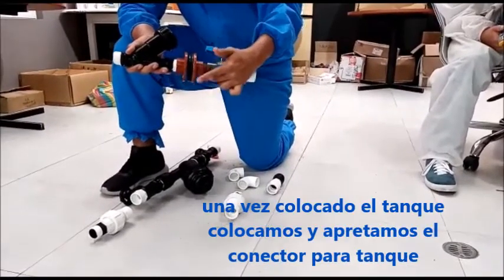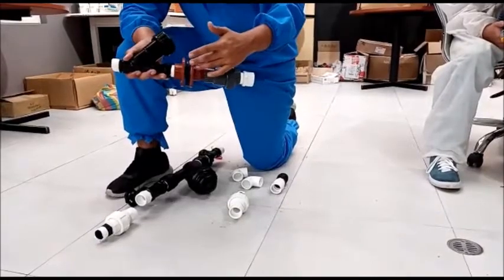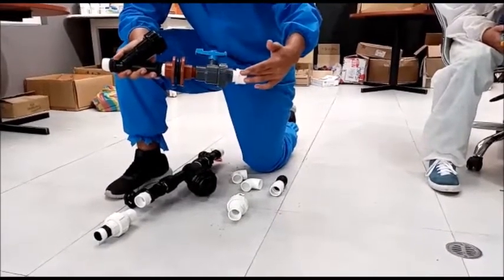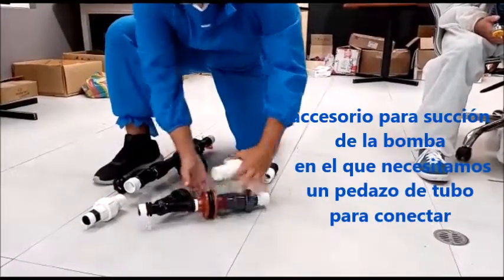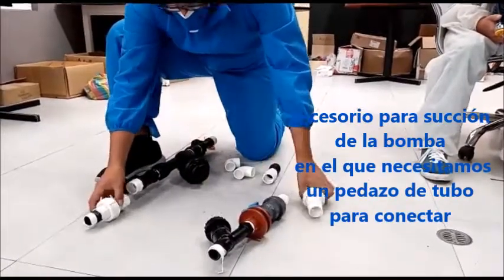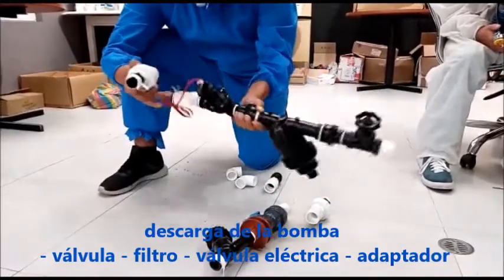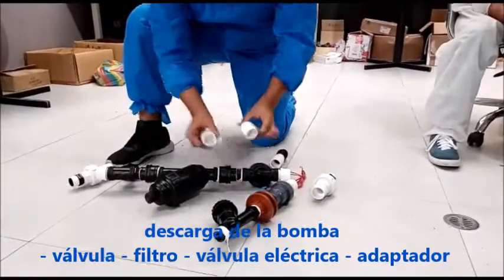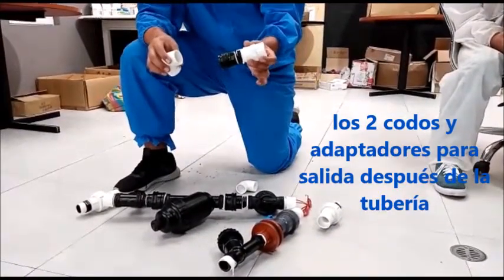Armado y apretado de accesorios